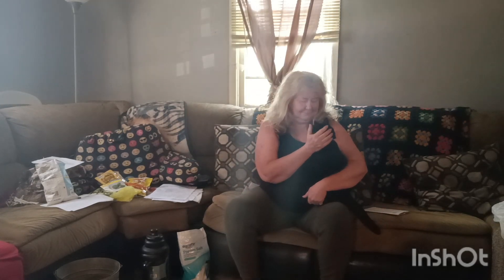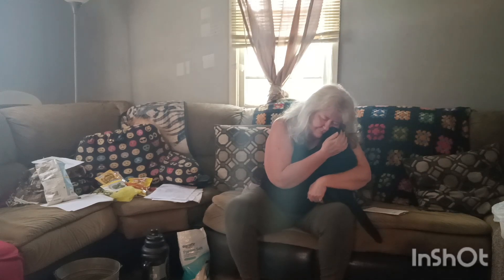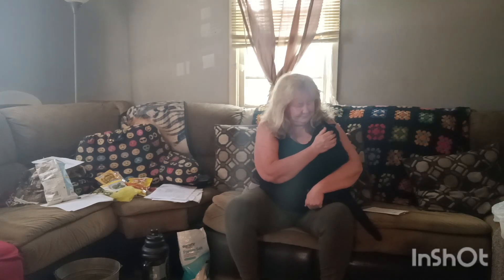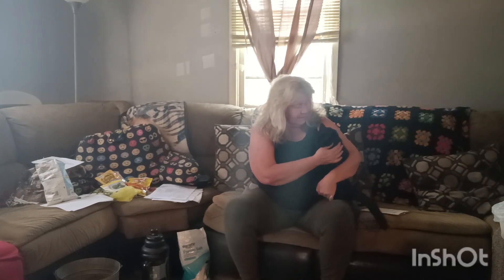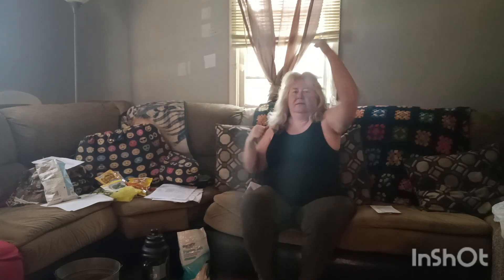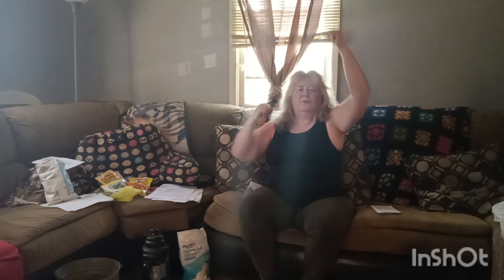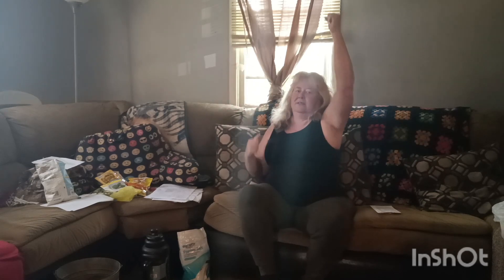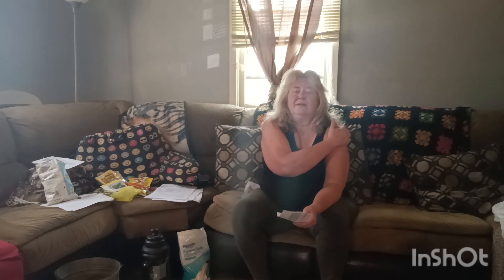Right or Wrong I'm Doing it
as you know my goal is to lose 100 pounds by September 4th 2024. I CAN DO IT !
Follow me and support me along the way.

suggestions ⭐💡
concerns 😳😟
and questions ❓🤔
are All welcome 🤗😁
I will answer them on Saturday